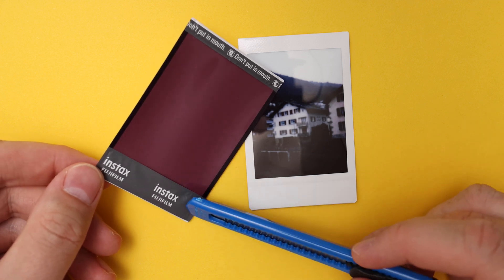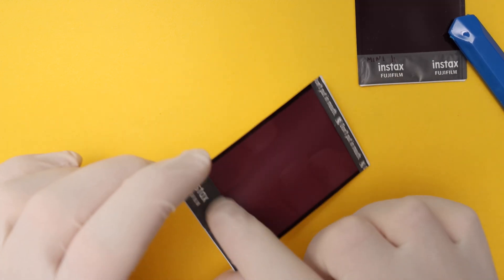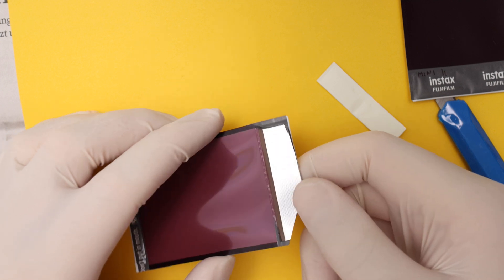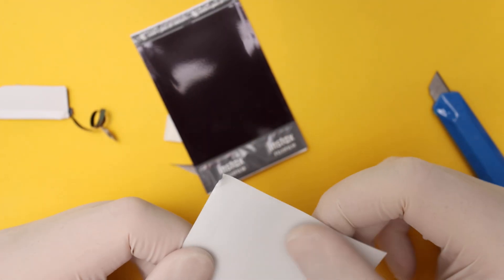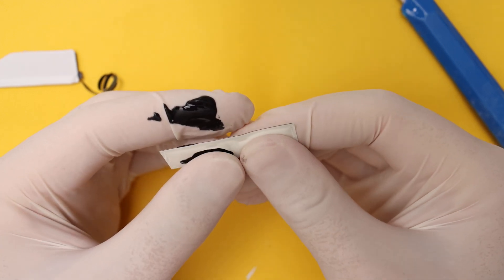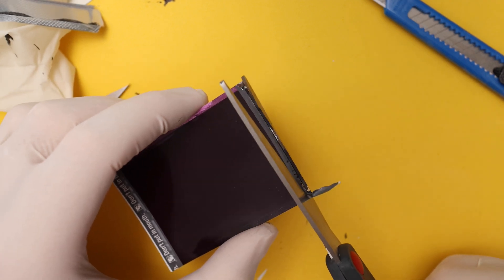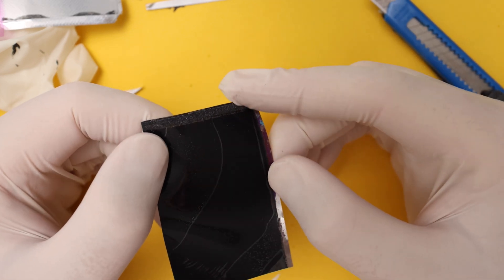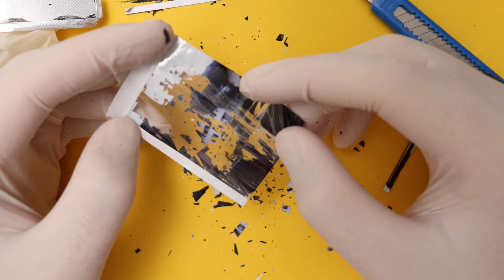What's INSIDE Fujifilm INSTAX Film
In this video I cut open the Fujifilm Instax Mini film to see what is inside of it. The film construction is pretty simple, there is a plastic layer on each side and in the middle is the film layer. There is only one type of chemical inside of the film, it has deep black color and it is quite viscous.
Caution: The chemical inside the film is caustic, so don't disassemble the film.
The square and wide films will look exactly the same way, they are just wider than the mini film.

Timestamps:
0:00 Intro
0:03 Safety
0:32 Exposed vs. Unexposed Film
1:08 Opening Unexposed Film
5:12 Opening Exposed Film

Duracell AA Batteries:

Amazon Basics Batteries:

Instax Mini 11 (LILAC PURPLE):

Instax Mini 11 (BLUSH PINK):

Instax Mini 11 (ICE WHITE):

Instax Mini 11 (SKY BLUE):

Instax Mini 11 (CHARCOAL GREY):

Instax Mini 40:

Instax Mini Film (COLOR):

Instax Mini Film (MONOCHROME):